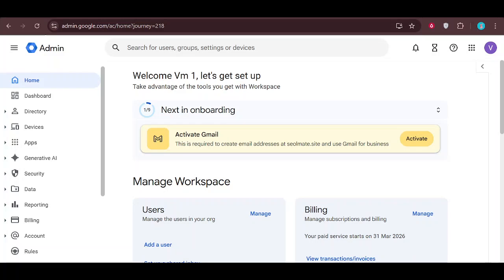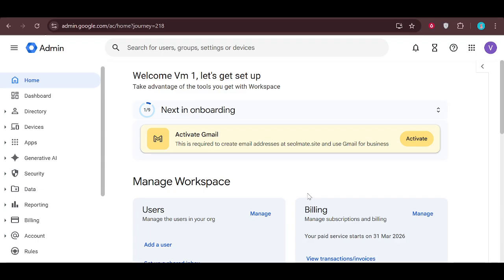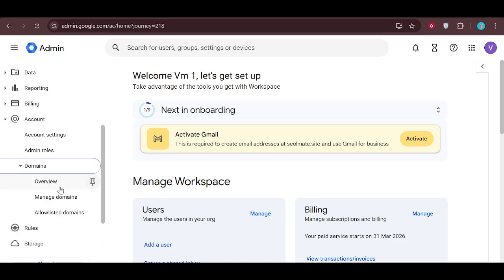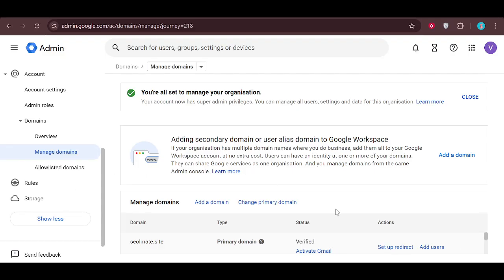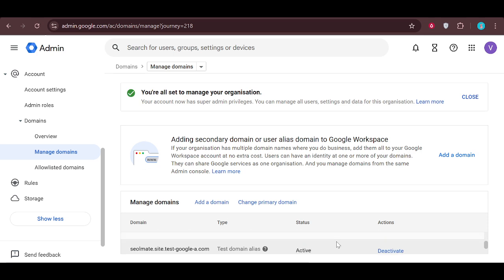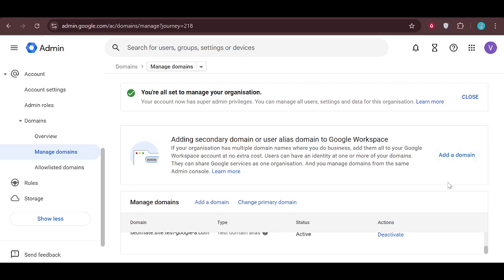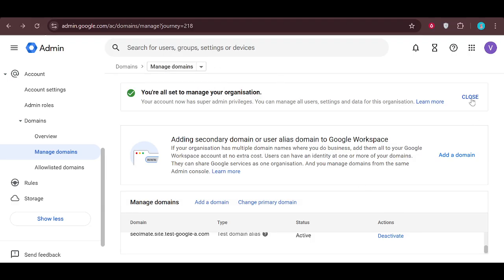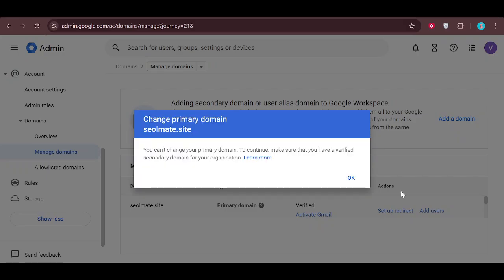How to Remove a Domain from Google Workspace (Simple Method)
In this comprehensive tutorial, we will guide you through the essential steps for removing a domain from Google Workspace. This process can be crucial for managing your Google accounts effectively, whether you're rebranding, switching to a new domain, or simply streamlining your services. We'll ensure you understand each step to avoid any complications.

By the end of this video, you'll have a clear understanding of how to safely remove a domain from your Google Workspace account. Watch till the end to gain valuable insights and ensure a smooth transition in your domain management process!